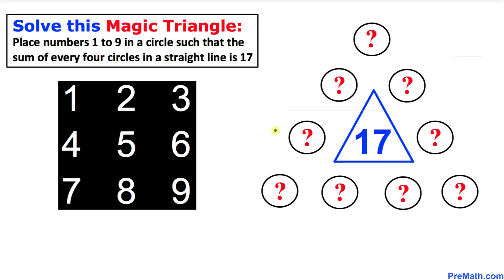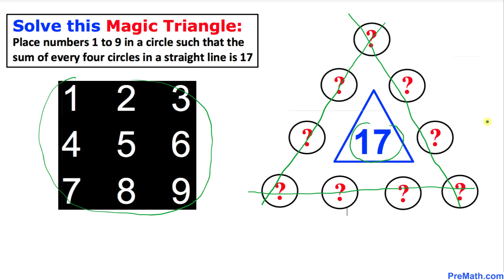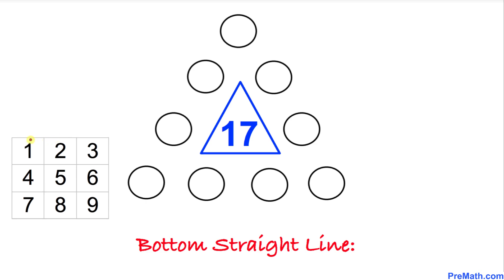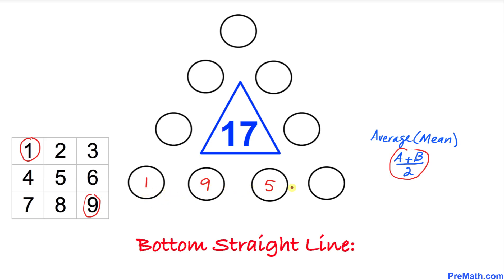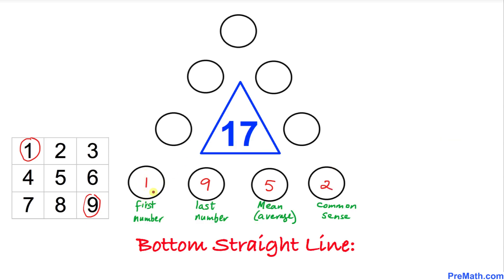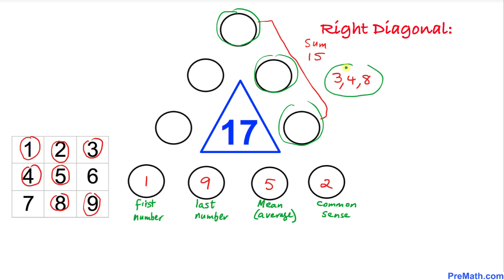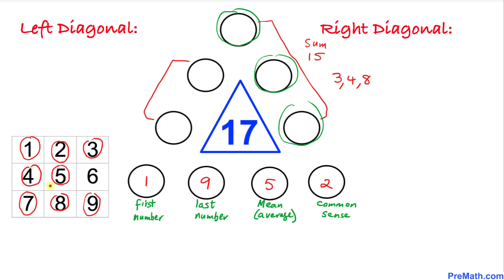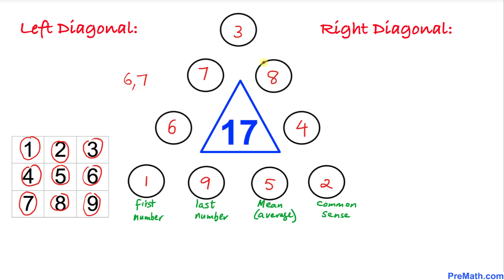Solve This Magic Triangle!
Solve this magic triangle: Place numbers 1 to 9 in a circle such that the sum of every four circles in a straight line is 17. Step-by-step tutorial by PreMath.com